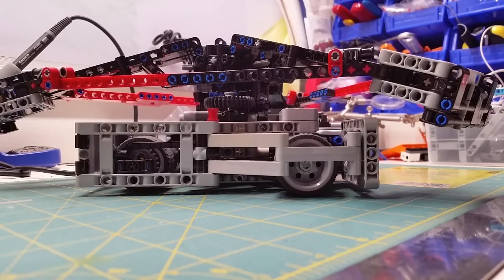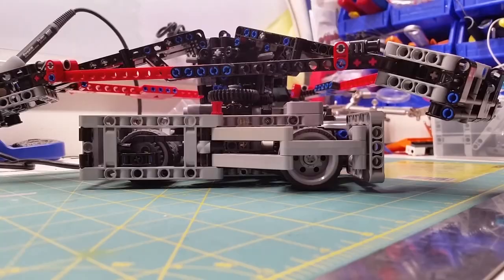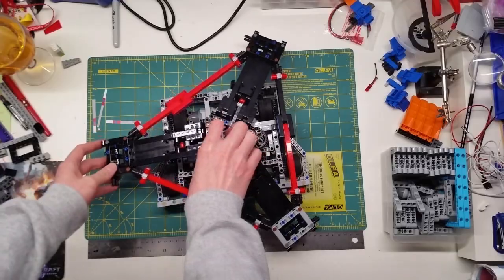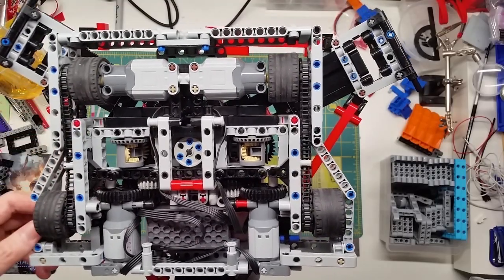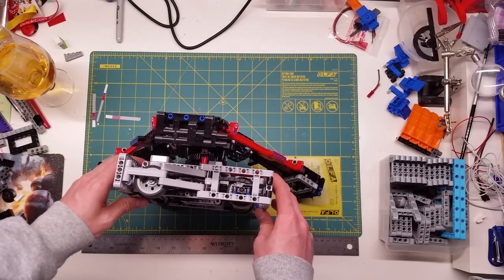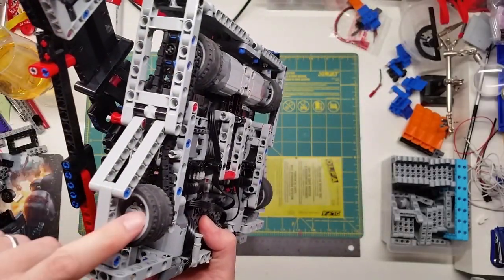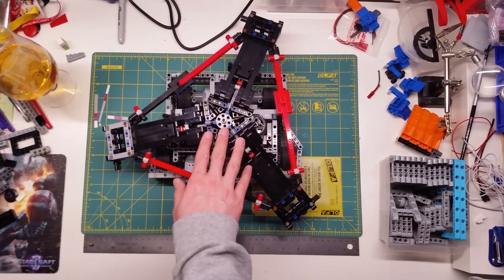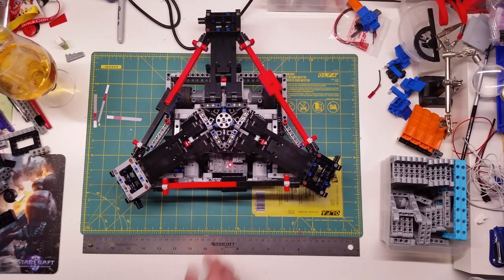Lego Son of Whyachi Overview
A quick video going over what Lego SOW is all about.